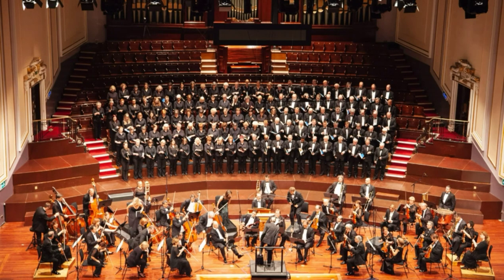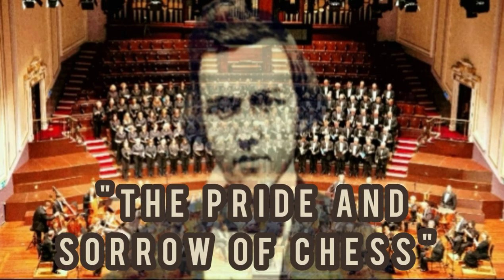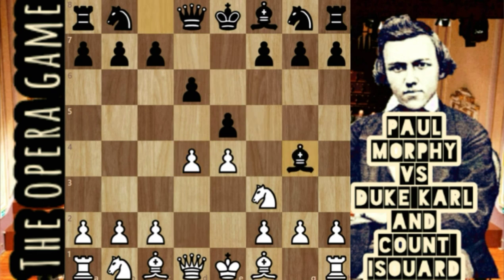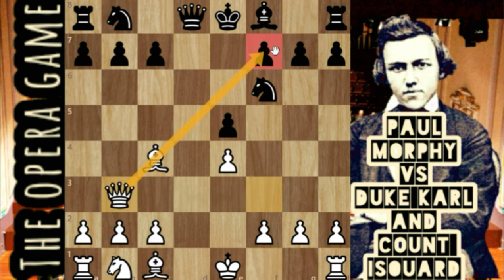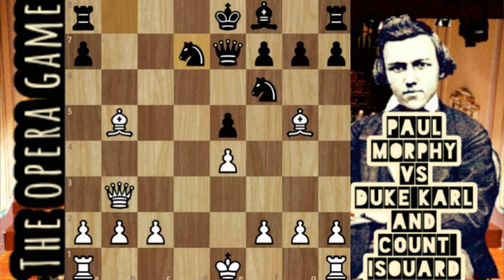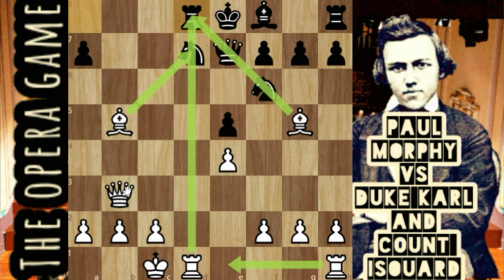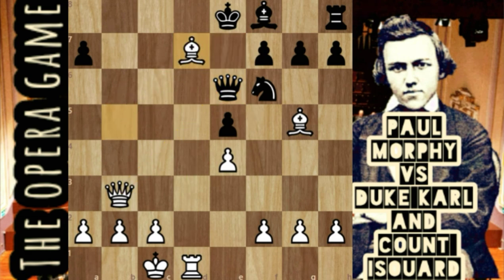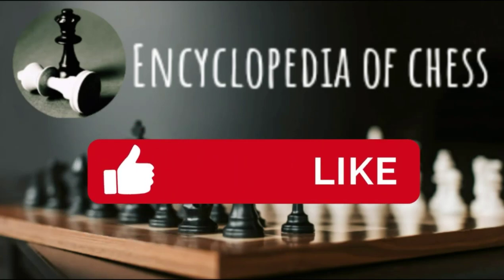The opera game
The opera game is one of the immortal games played by Paul Morphy vs two strong amateurs : Duke Karl and Count Isouard at 1858 in Paris.
It is among the most famous of chess games. The game is often used by chess instructors to teach the importance of rapid development of one's pieces, the value of sacrifices in mating combinations, and other chess concepts.